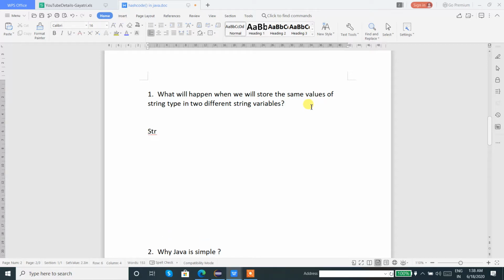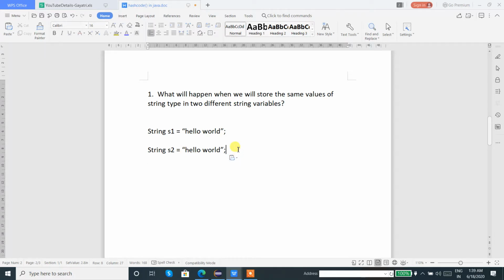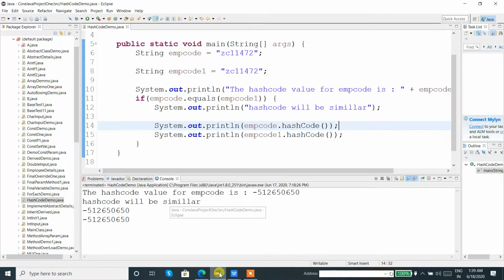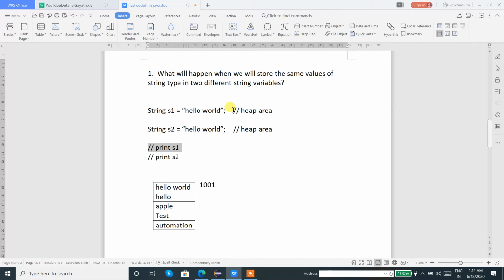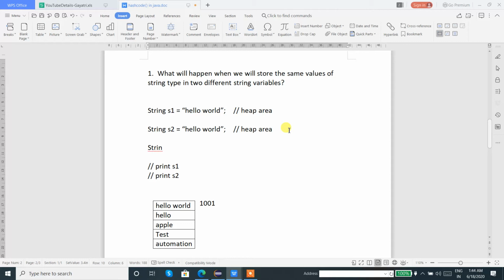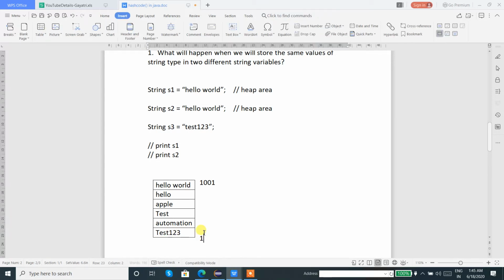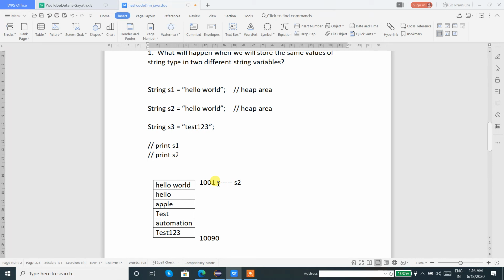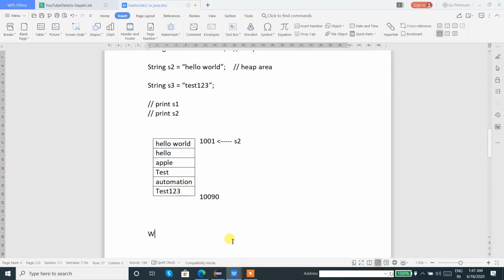Java Programming Tutorial - 39 - QA for Interview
QA  for interviews:
In this video tutorial we will discuss a. what will happen if we will store the same values of string type in two different string variables ? b. why java is simple ?